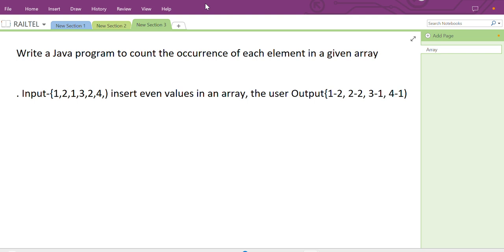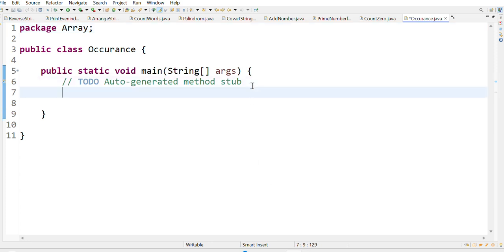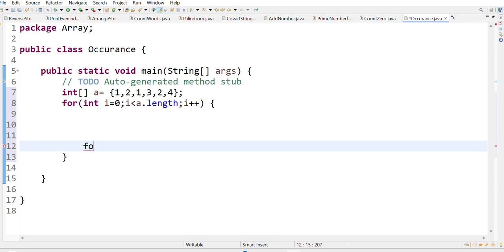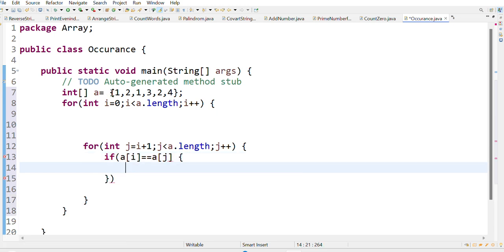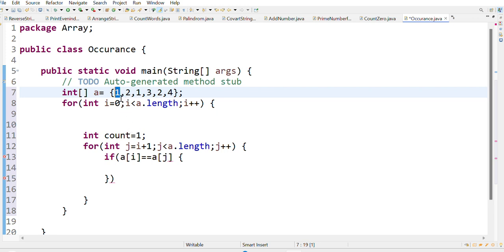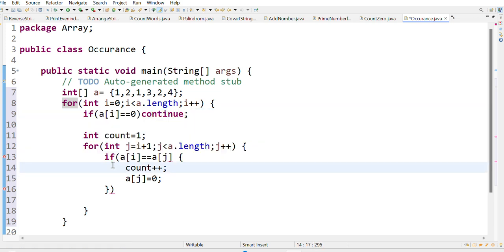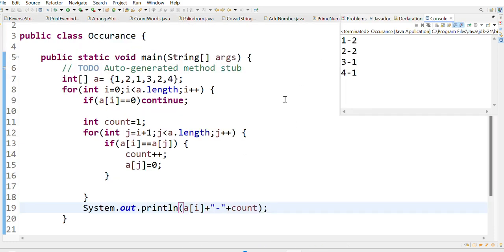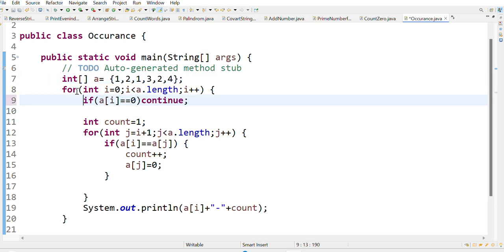Write a Java program to count the occurrence of each element in a given array